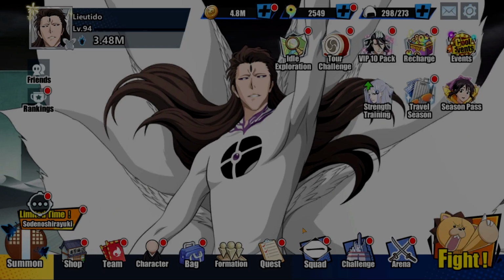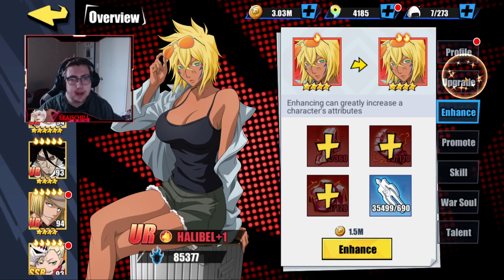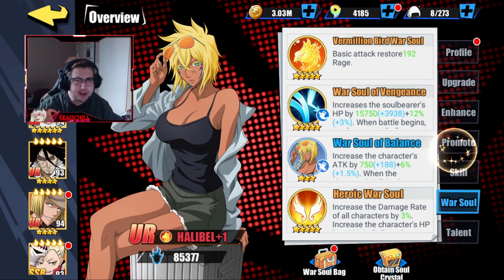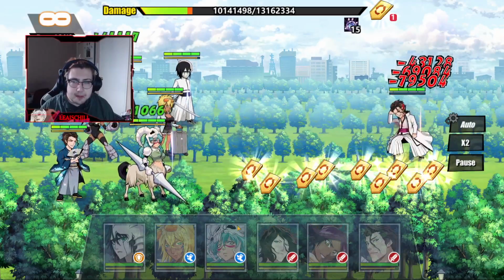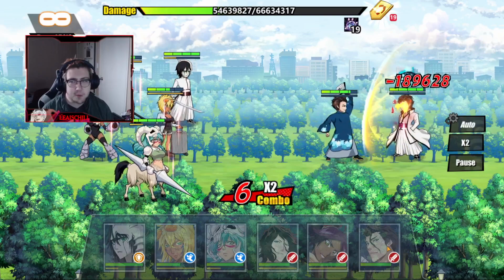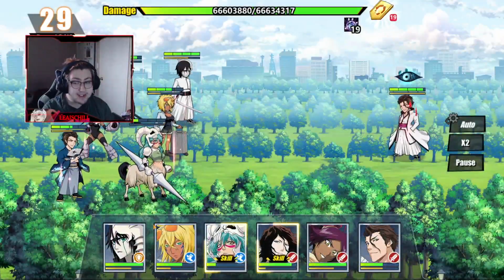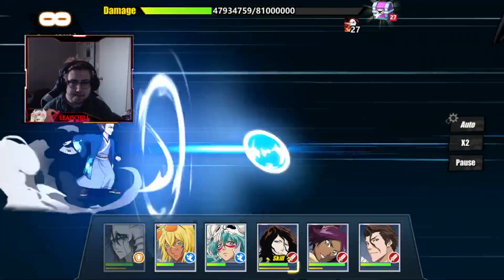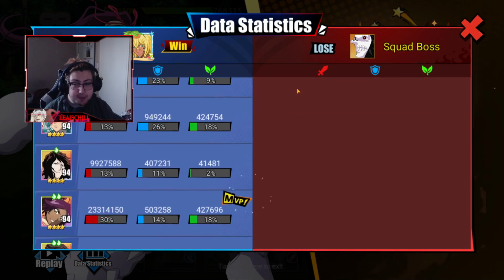Vacation Halibel is Lowkey **BUSTED** // Bleach Immortal Soul - Android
A character born of our inability to transit during the current state of the world. They even gave out anti-corona bags in the game